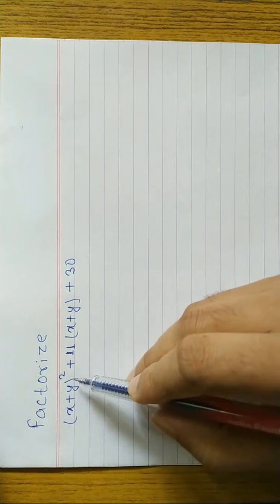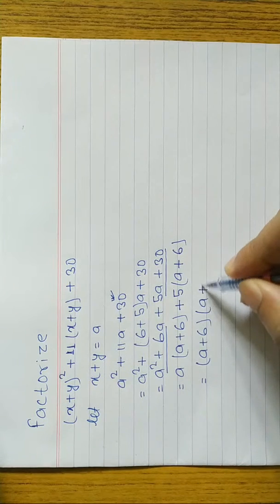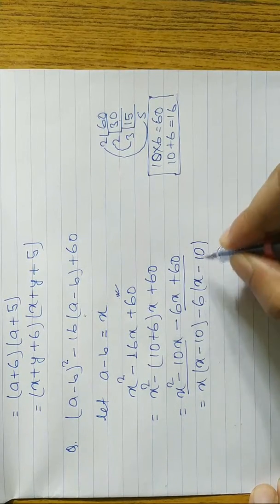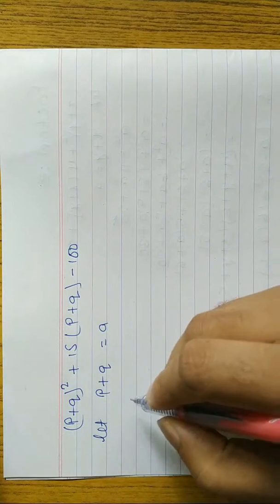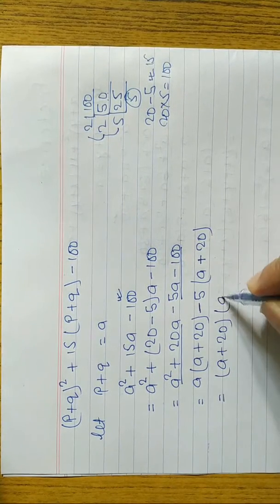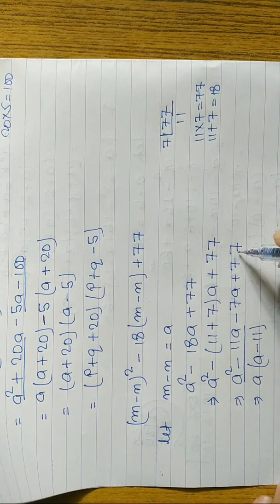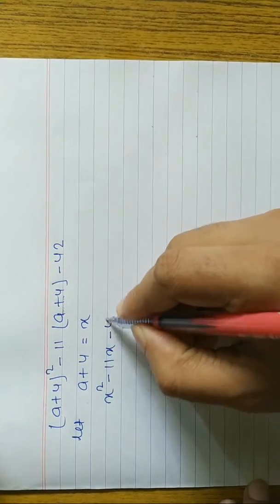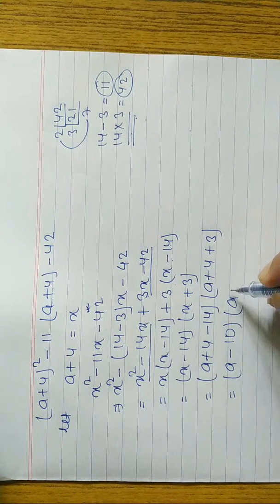Factorization || Factorize Algebraic Expressions || Factorization of Algebraic Expressions || Factor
Learn Amazing method of factorization of Algebraic Expressions just in 10 Second

Factorization
Factor
mindyourchoices
factorization of algebraic expressions
Factorization
factorisation of quadratic expressions
factorising algebraic expressions
factorising quadratics
factorisation
factorisation of quadratic polynomial
how to factor polynomials
factorization
factorization method
factorization of quadratic equation
factorization of polynomials
factorization of polynomials class 9
factorize completely